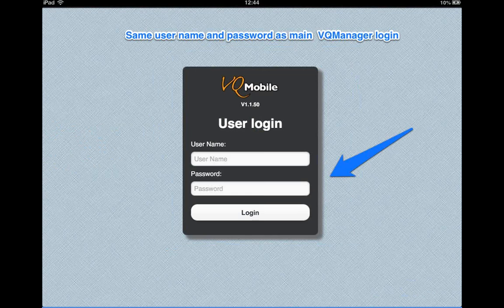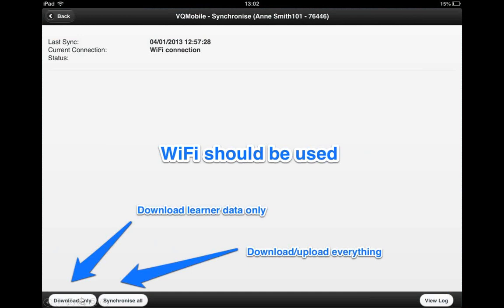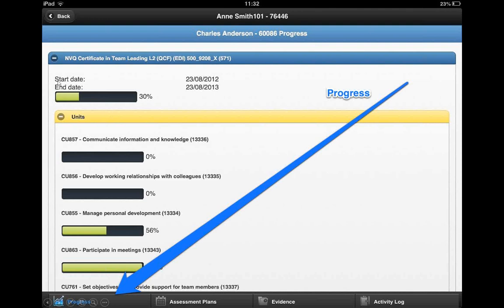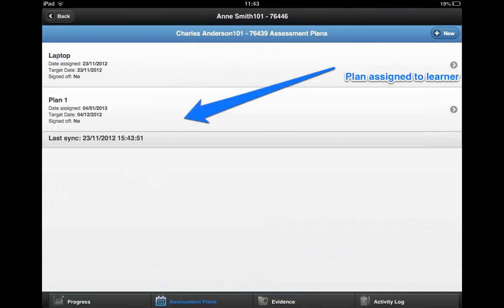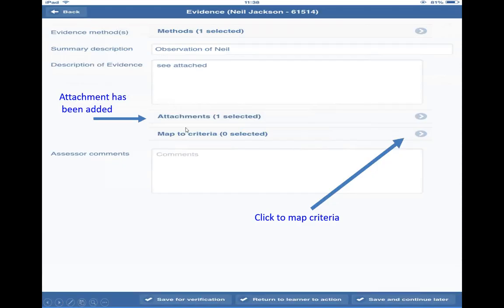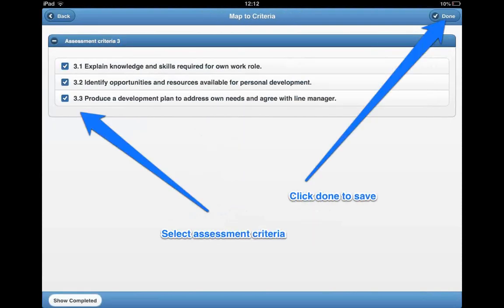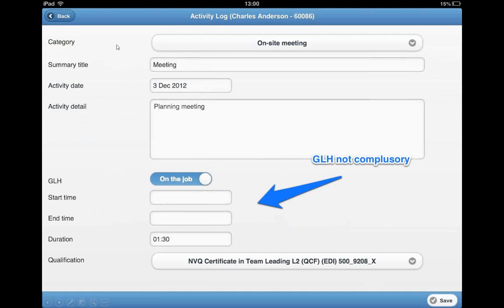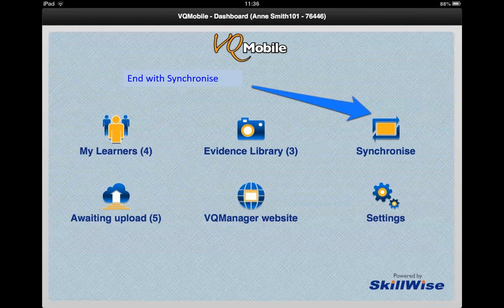VQMobile for assessors